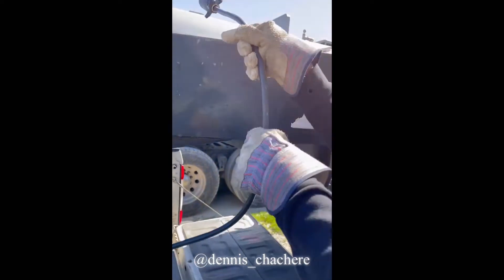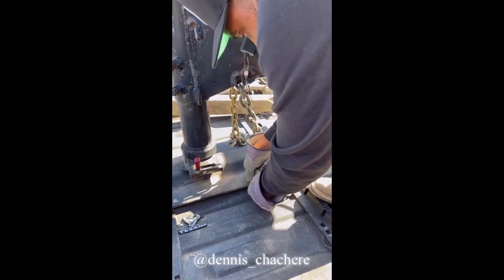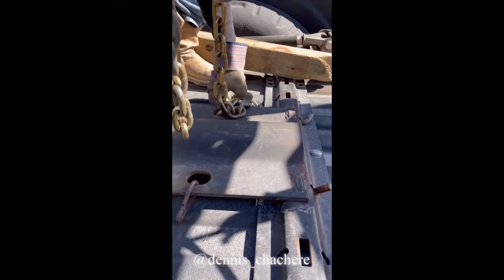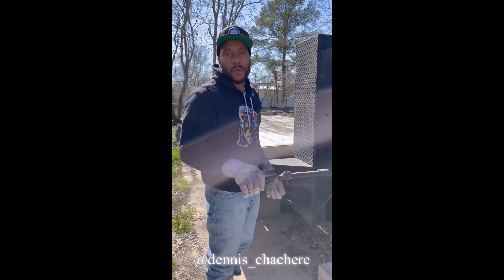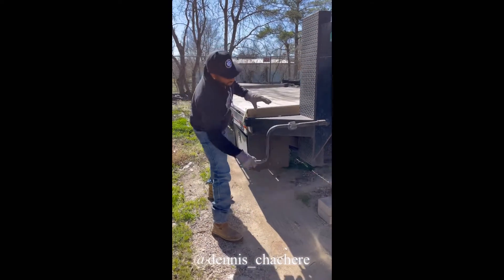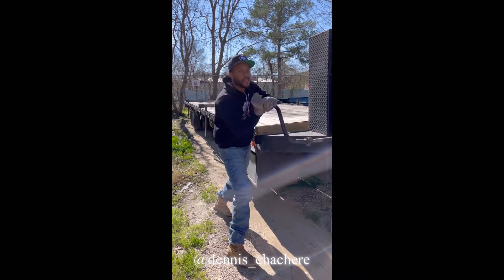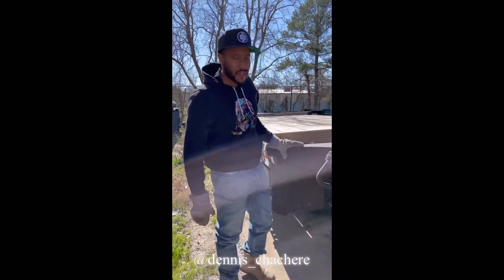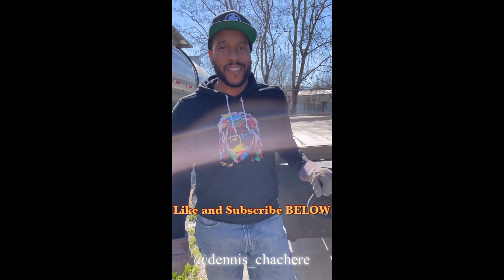How to Unhook a Gooseneck Trailer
Dennis Chachere owner of Four Arrows Logistics shows you how to unhook a Gooseneck Trailer fast and simple.